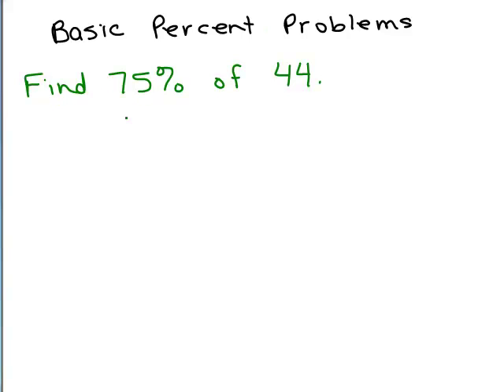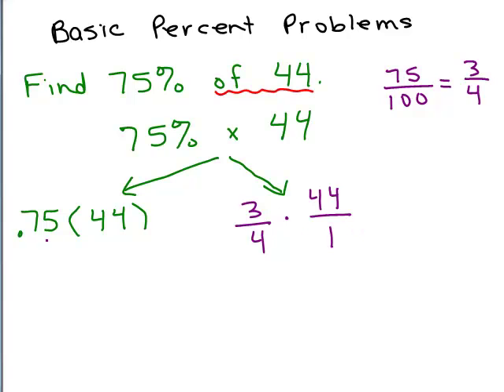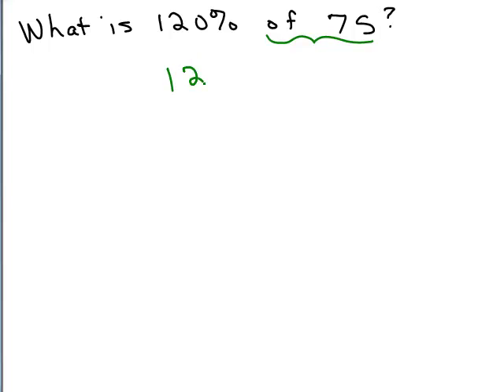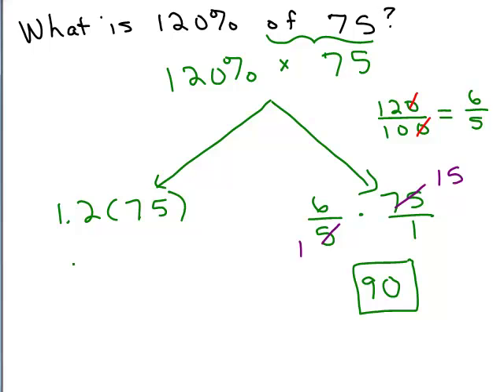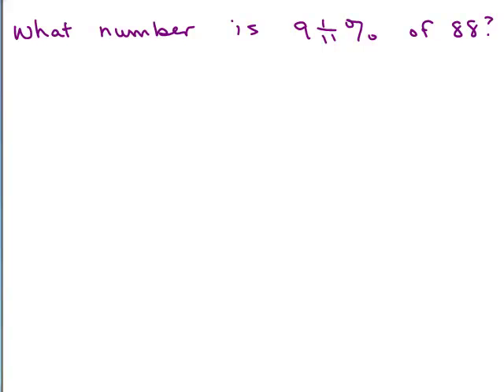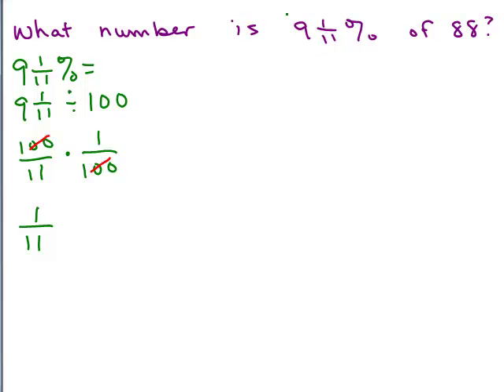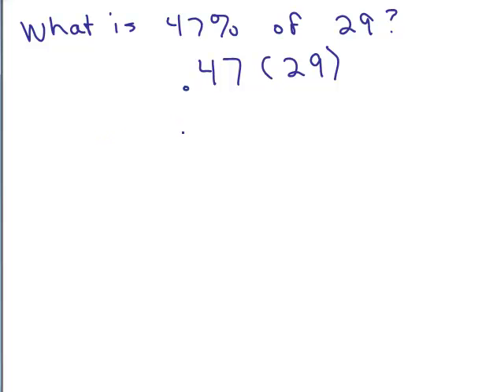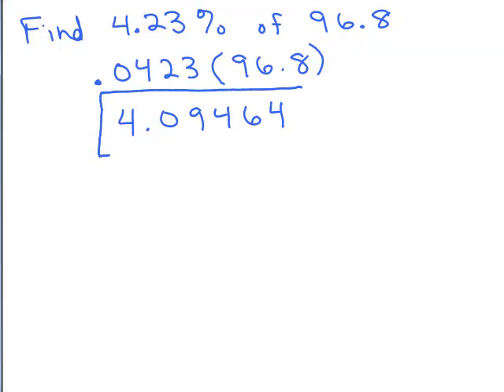Solve Percent Equations Part 1